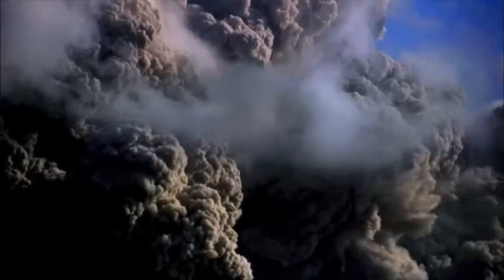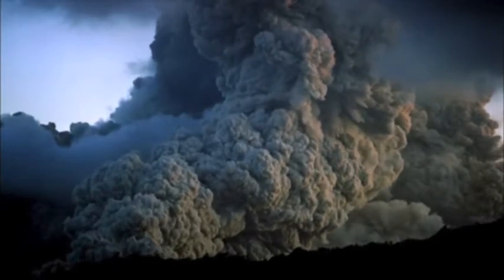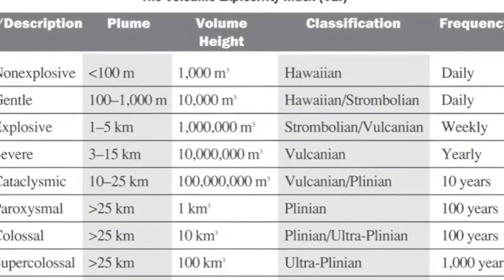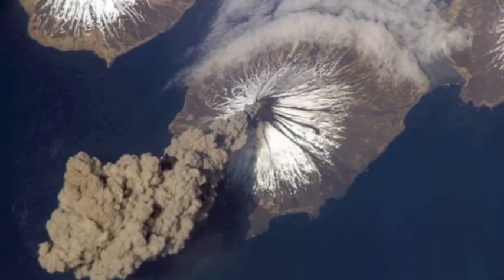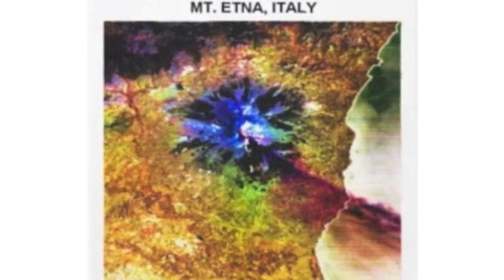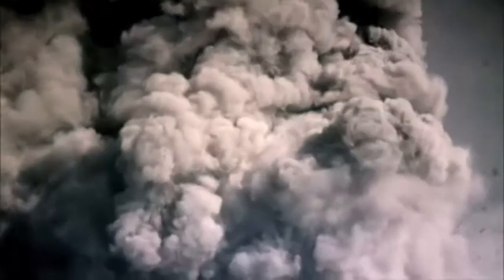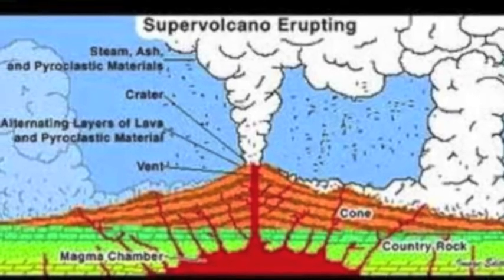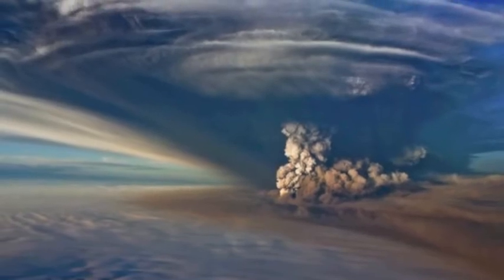Volcanos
destruction of volcanoes. mt. st. helens.
Shae and Tori
Period 2